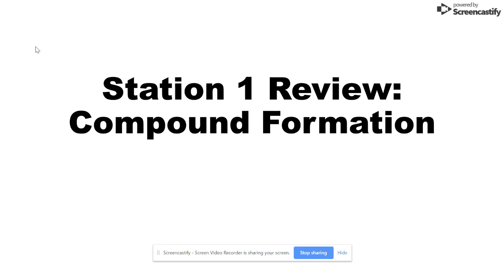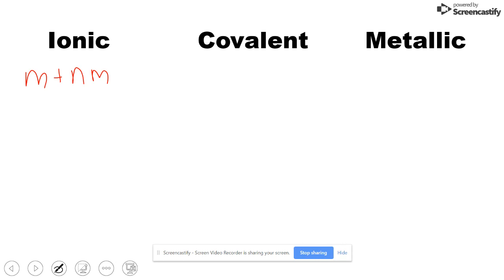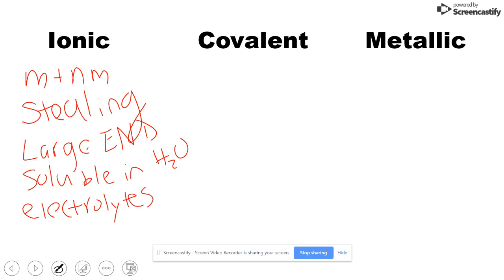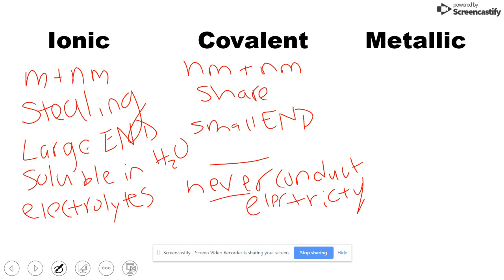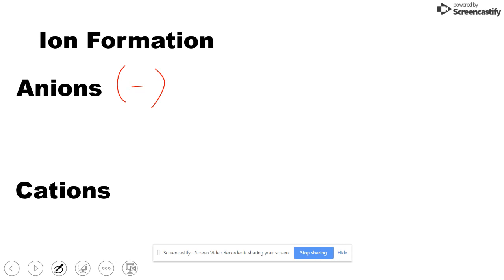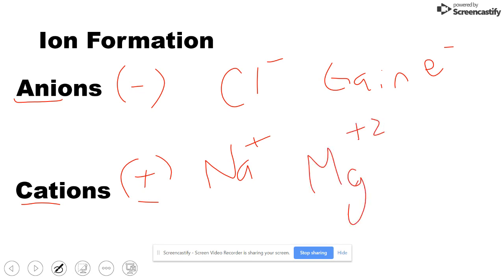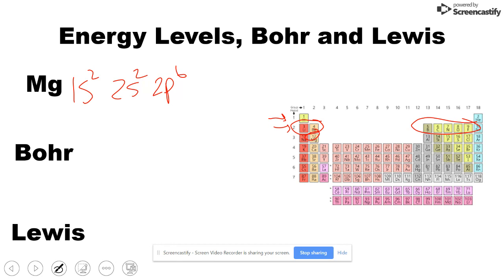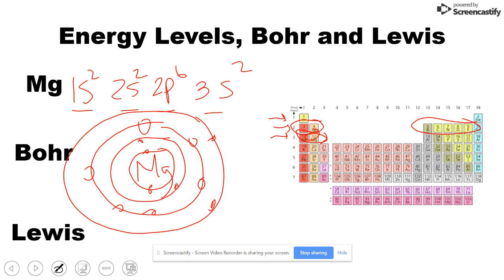Compound Formation 1: Types of Compounds